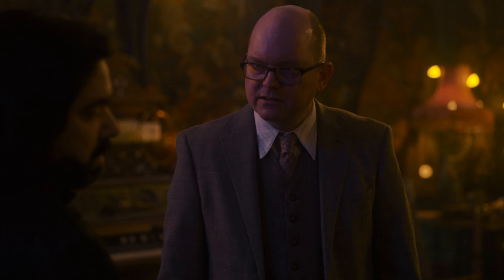Colin Robinson Doesn't Remember / Laszlo Says Goodbye to Baby Colin (What We Do In The Shadows)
4x10 Sunrise, Sunset